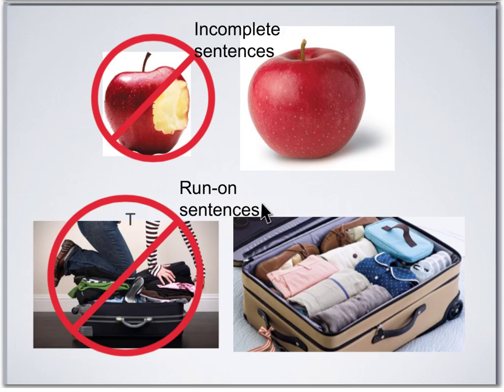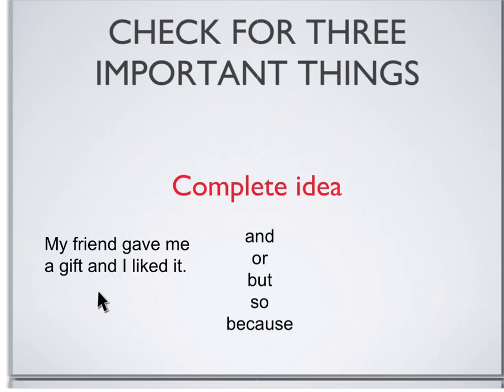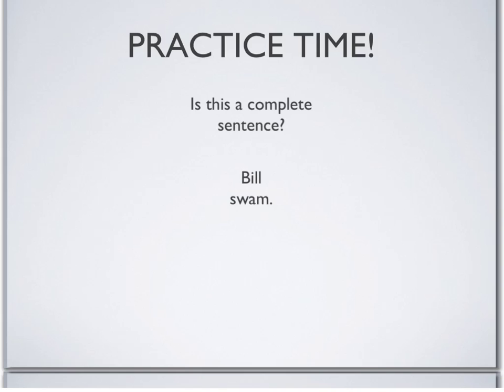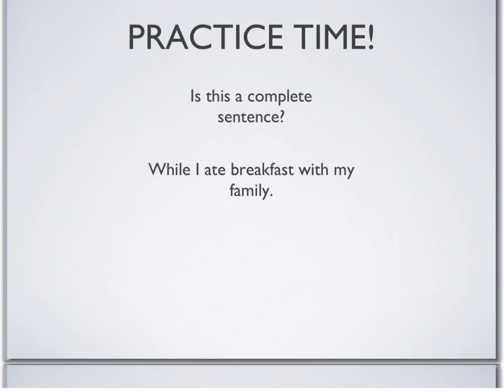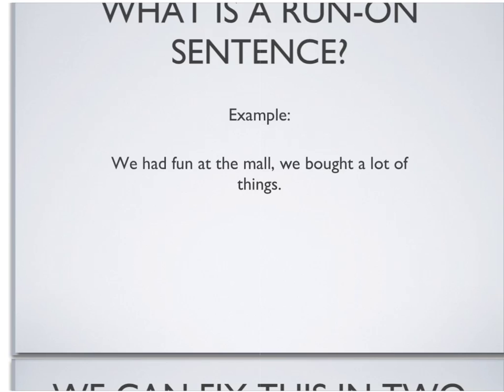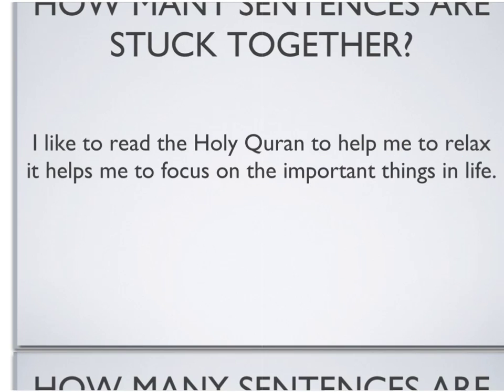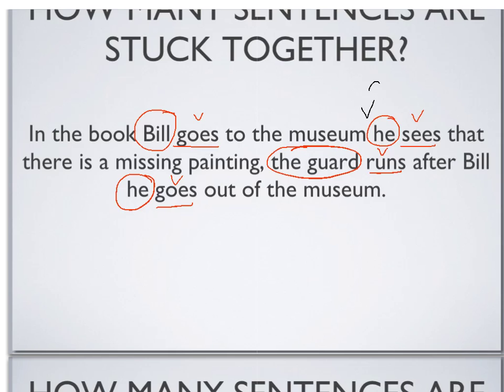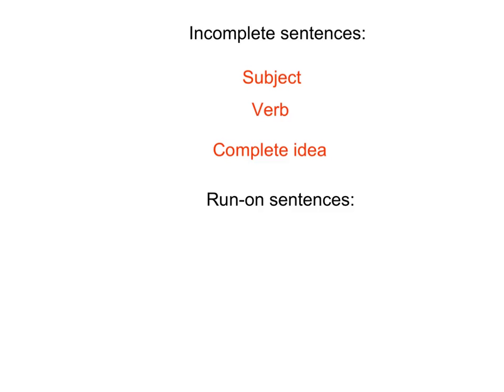Fixing incomplete and run-on sentences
Learn how to write correct sentences by editing for incomplete sentences (fragments) and run-on sentences (comma splices). Watch the Educanon version (with embedded questions)